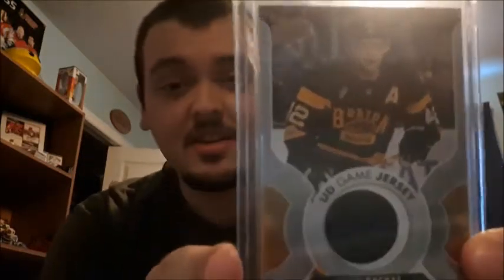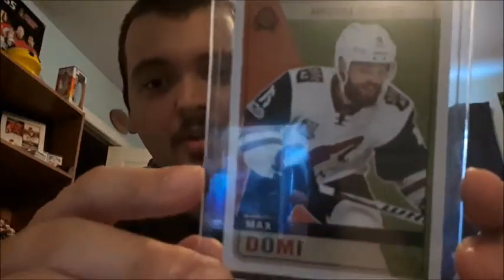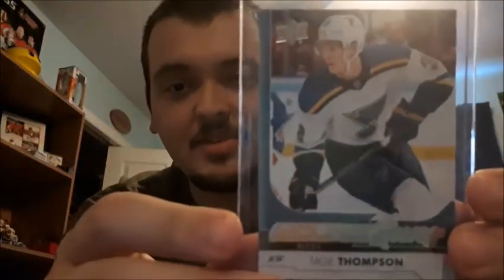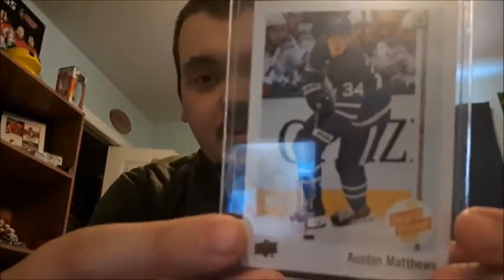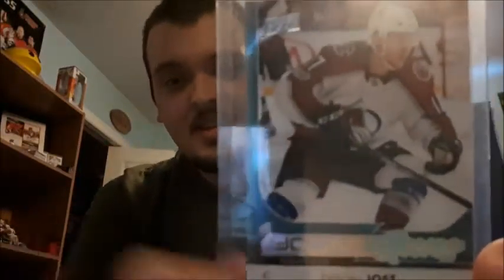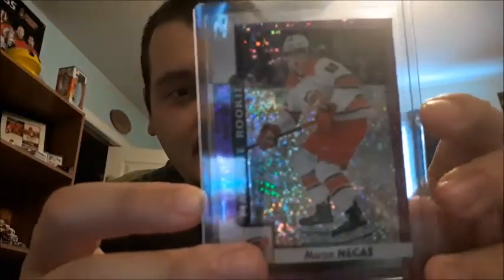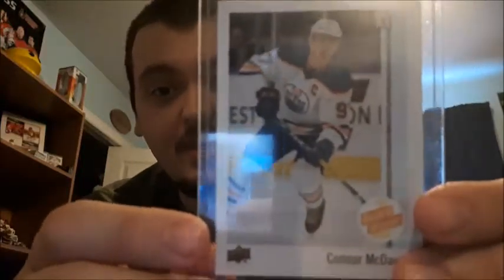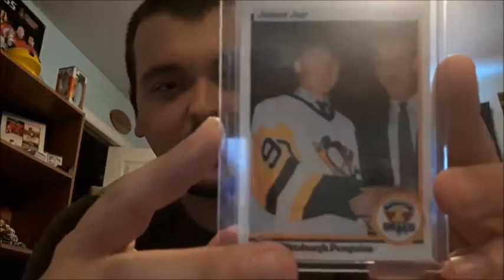MY TOP 25 HOCKEY CARDS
Here are my Top 25 Hockey Cards for my first year of Collecting